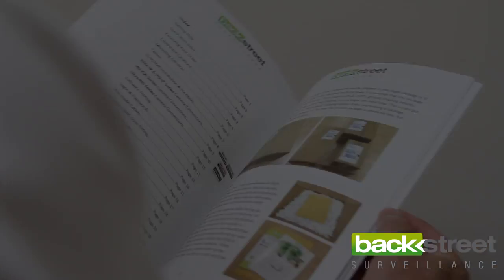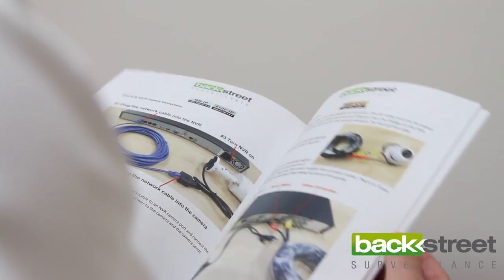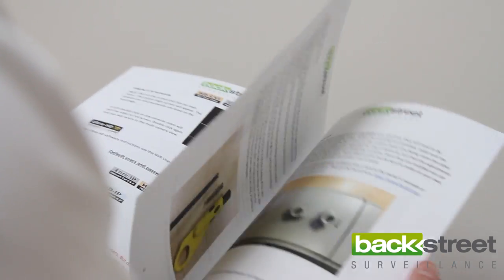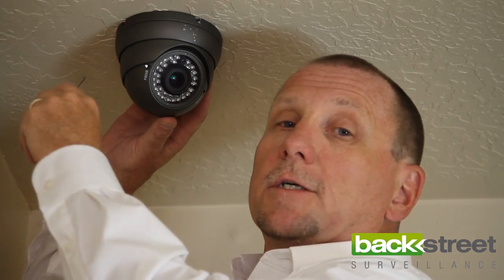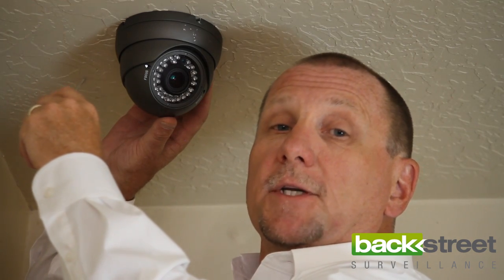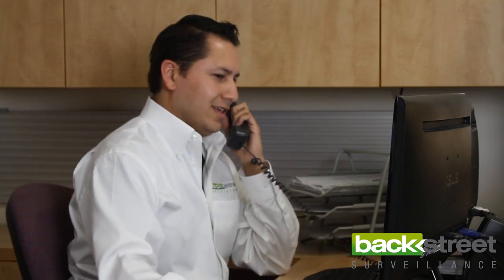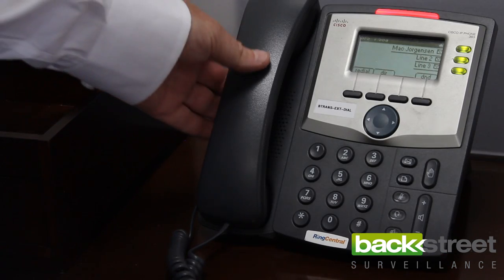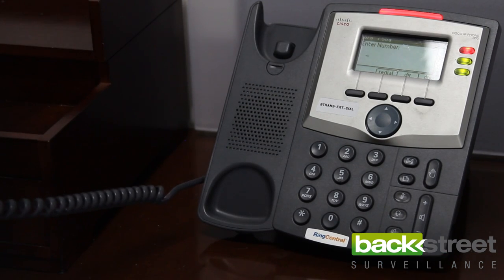Backstreet Surveillance National Installation Program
Benefits of wired security cameras compared to the benefits of wireless security cameras.